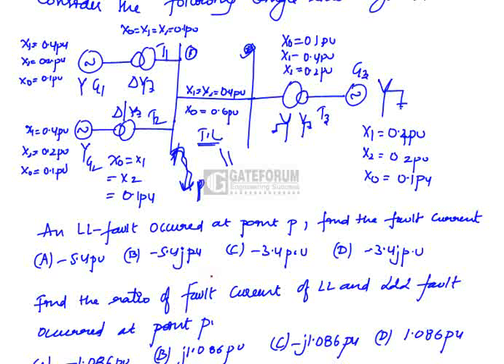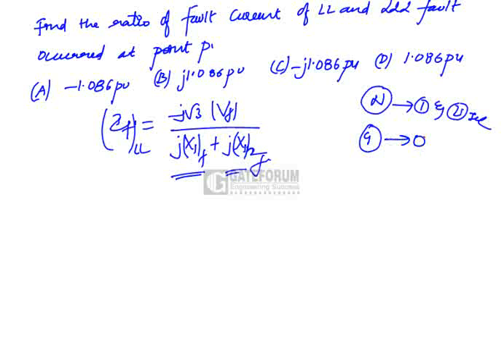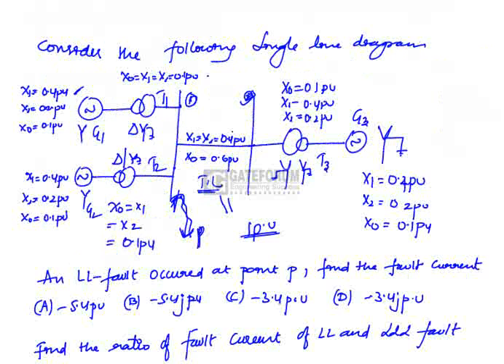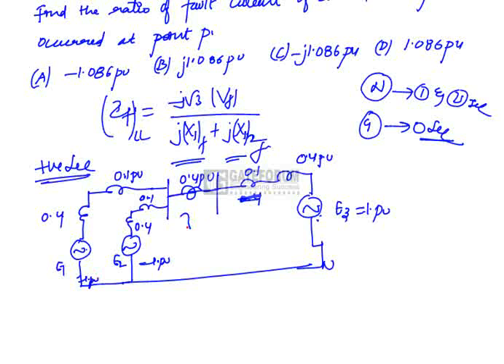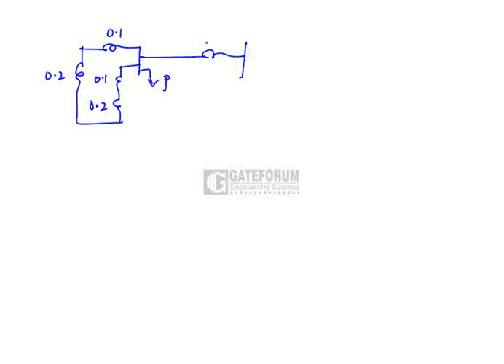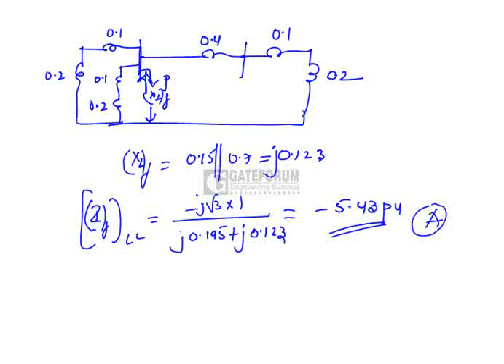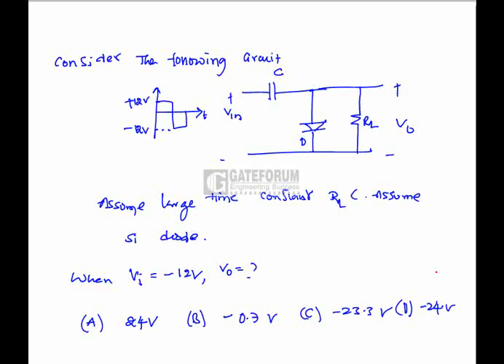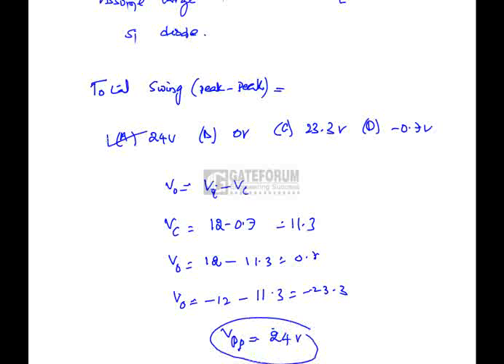Gateforum_TarGATE-EE-4205-52-55_TestDiscussions.flv